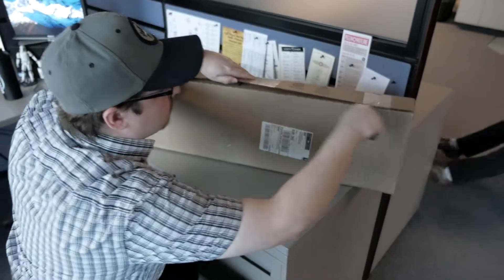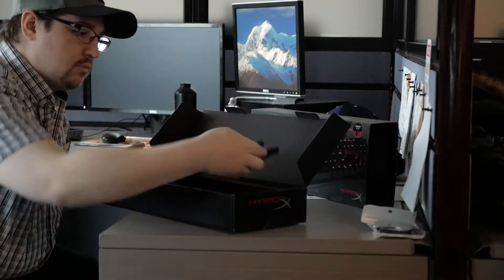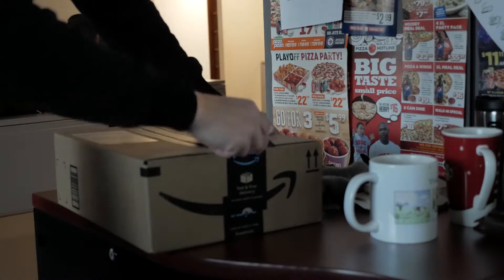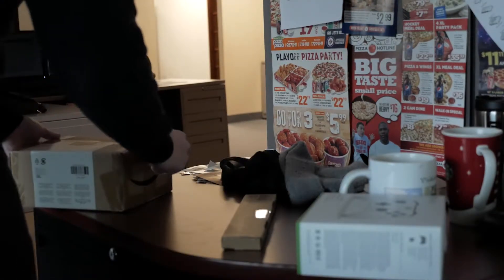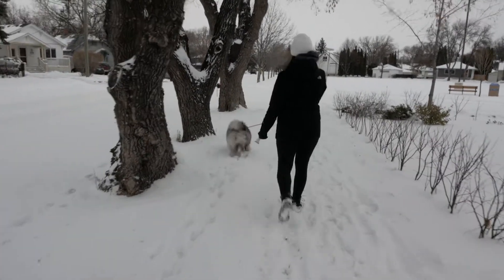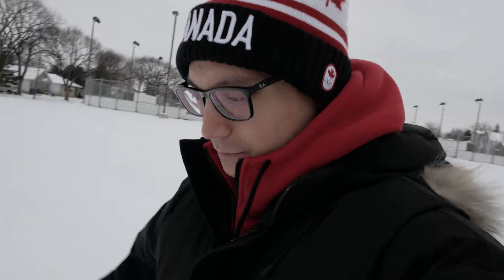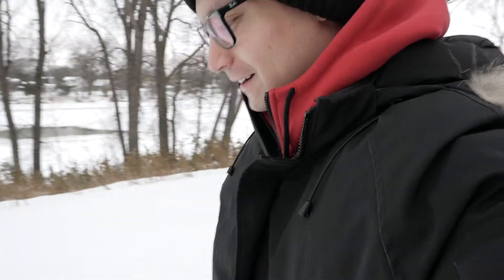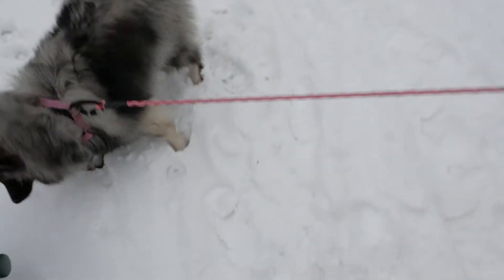New Things And Snow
Black friday/cyber monday and Yuki goes for a walk.